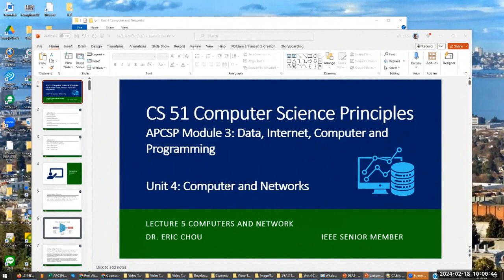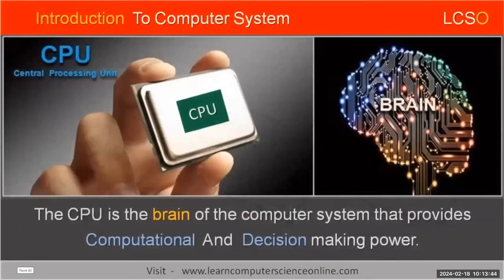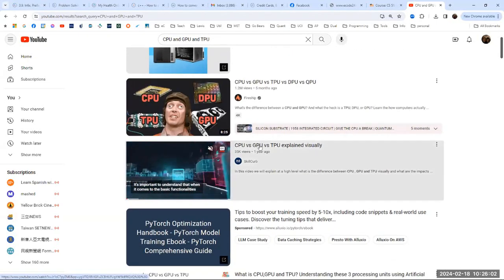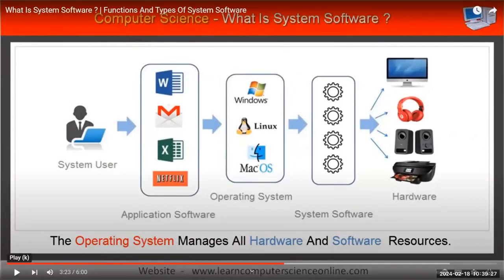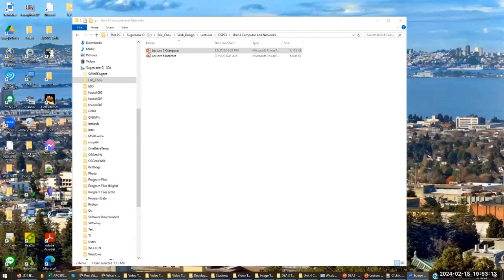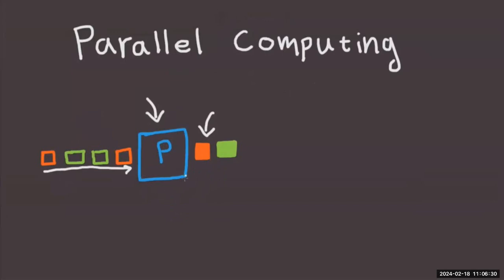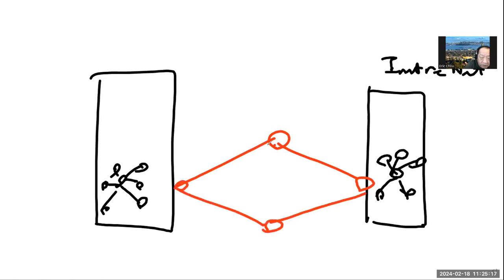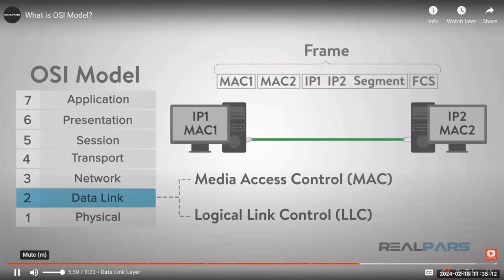Week 7: Lecture 5 Computer